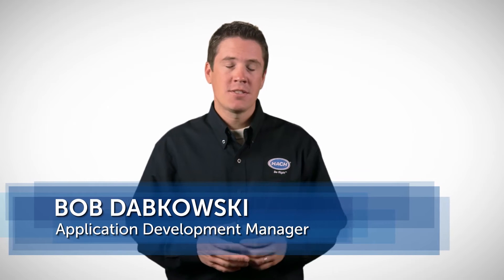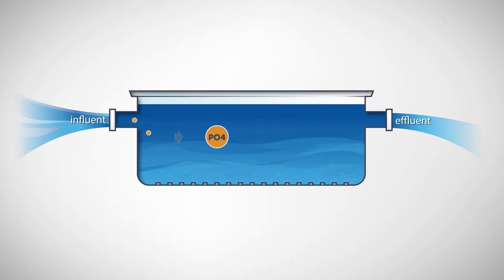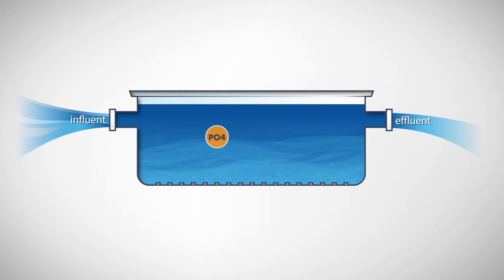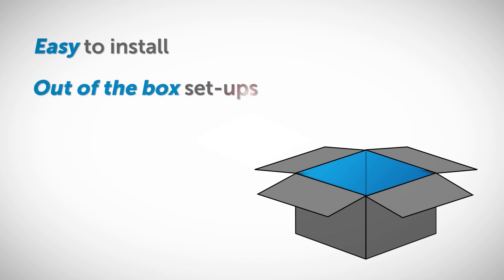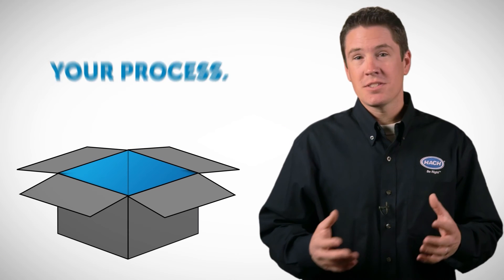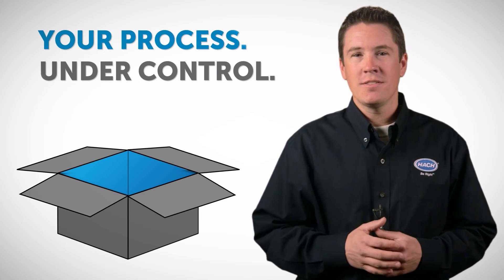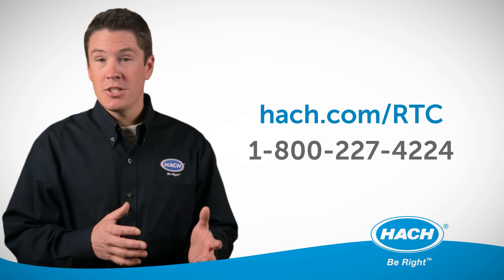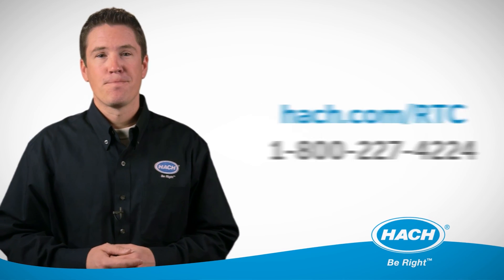Hach - RTC for Phosphorus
Hach Company's newest big idea - Real Time Control (RTC) for Phosphorus monitoring, an out-of-the-box control system to meet your waste water management needs!